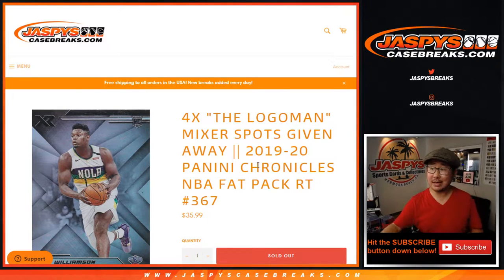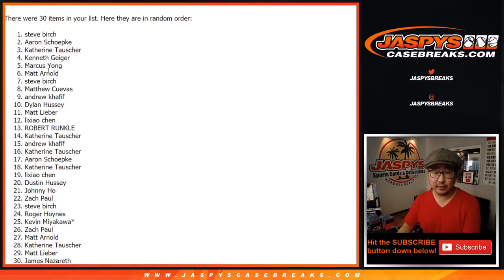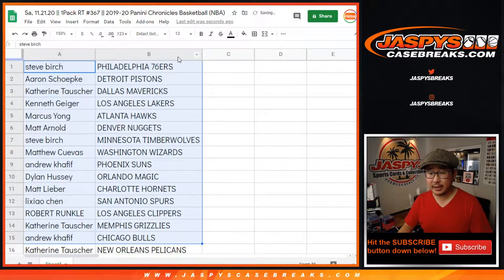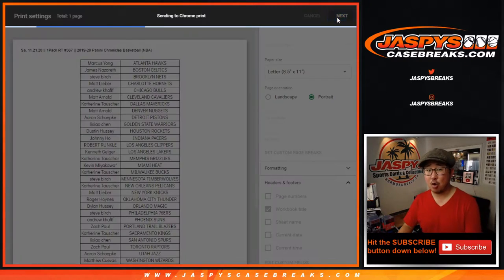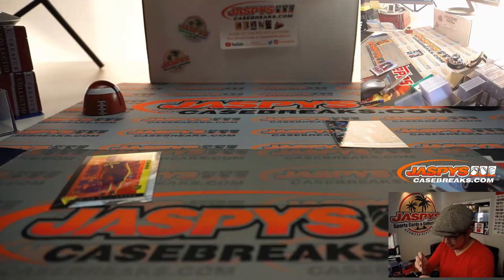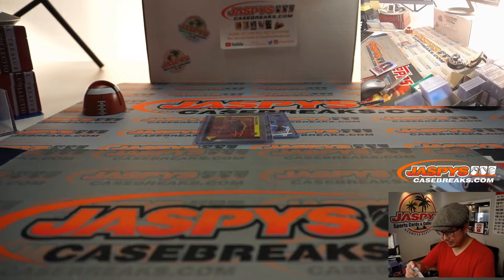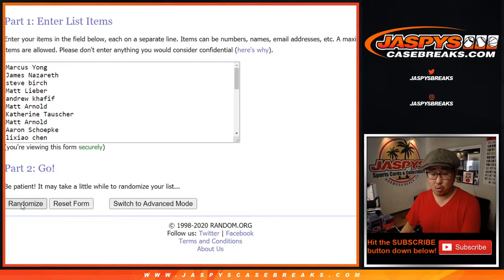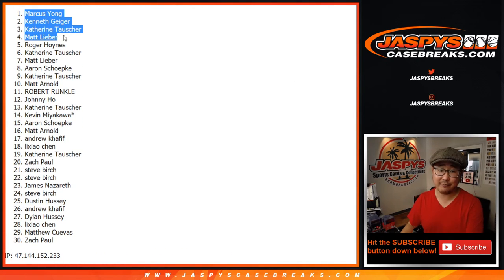Sa, 11.21.20 || 1Pack RT #367 || 2019-20 Panini Chronicles Basketball (NBA)